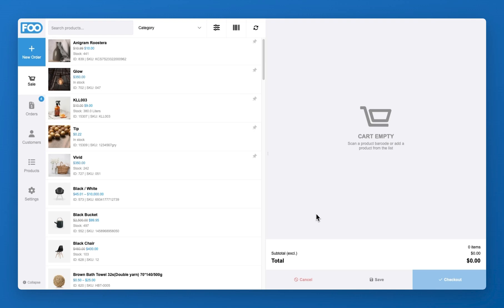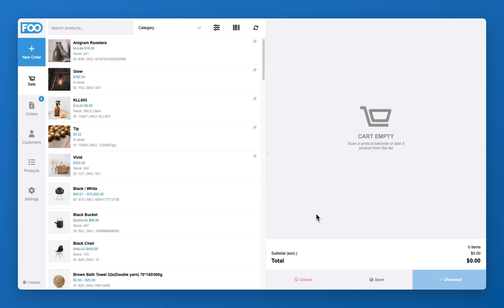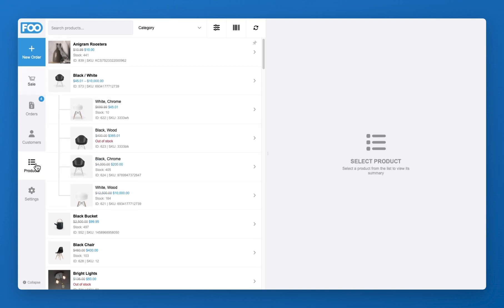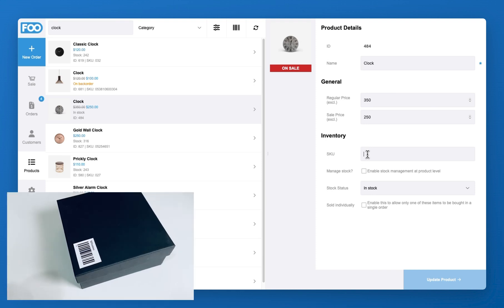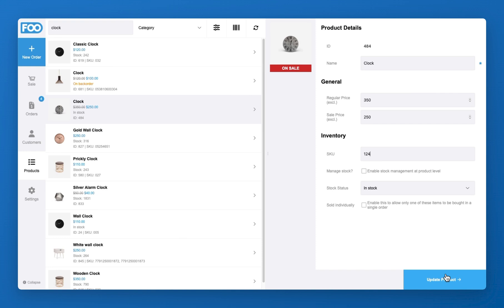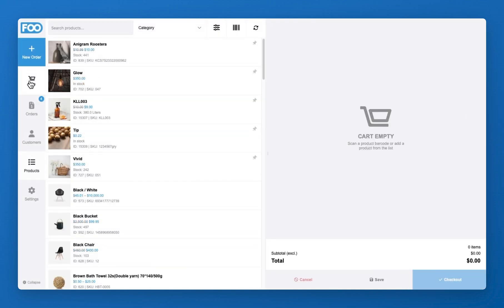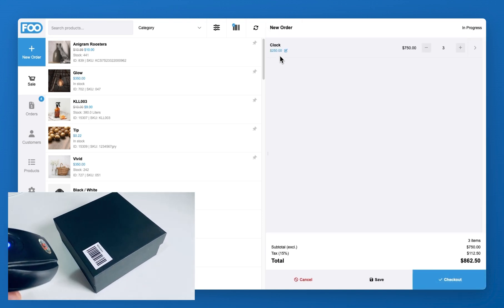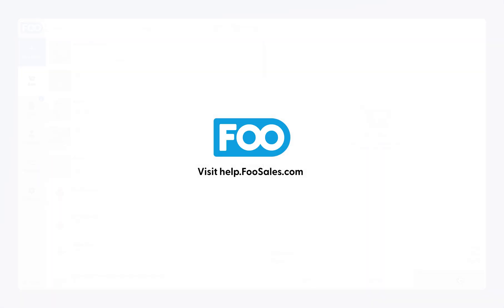How to set a product SKU using a barcode scanner in FooSales Point of Sale for WooCommerce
In FooSales you can scan most barcode formats using the built-in camera of an iPad or Android tablet or a compatible Bluetooth barcode scanner.

The value represented by the barcode will be used to identify a product with a matching product ID or SKU.

In the FooSales web version, you can also set the product SKU by scanning the barcode when editing the product.

To do so, open the web app and head over to the products section and find the product that you need to update. Open the product and select the SKU field, ensuring that the field is blank. Next, scan the product barcode using a wired or Bluetooth barcode scanner. The scanner will then capture the numbers and letters represented by the barcode and insert the value in the SKU field. You can then update the product to save this value.

You can now head over to the main sales section and enable barcode scanning by pressing the barcode icon. When the product is then scanned, FooSales will take the value sent from the scanner and find a product with a matching SKU or ID. Each time the product barcode is scanned, the stock value of the cart item will be increased.

If you would like to find out more about how to use FooSales, please head over

You can also find out more about using barcodes and barcode scanners with WooCommerce and FooSales here: